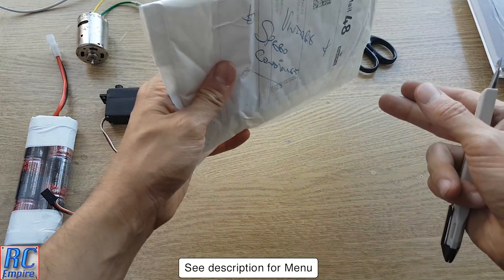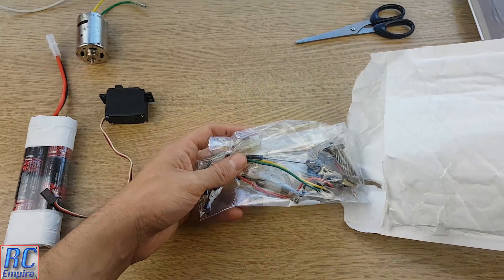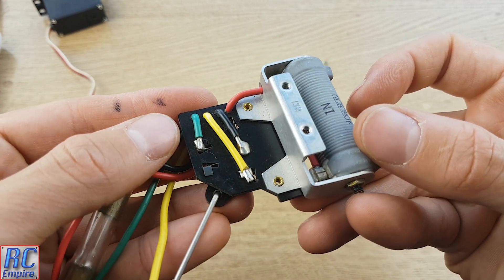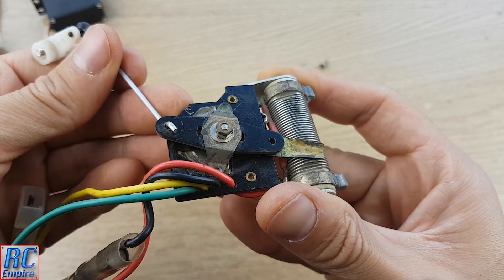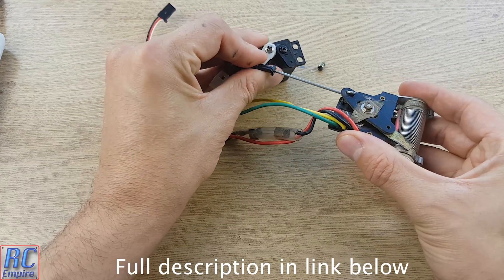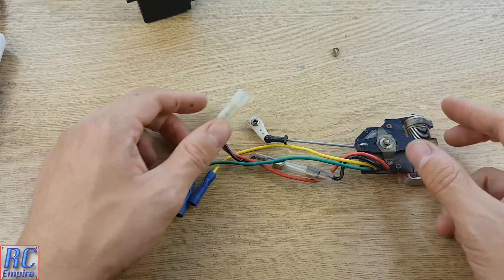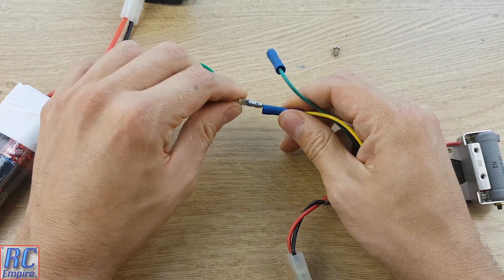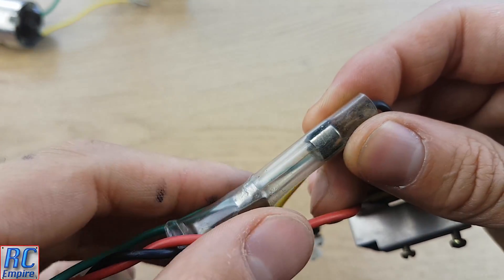Vintage Tamiya Mechanical Speed Controller Circa 1980 - Rheostat Resistor Type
Taking a look at this amazing vintage mechanical Speed controller from Tamiya originally used on cars from late  1970's to 1983, including the :Holiday Buggy, Renault 5 Turbo, Sand Rover and Cheetah.

The concept is based on a Rheostat Type Resistor giving great variable speeds.

Demonstration to Follow!!

Menu:
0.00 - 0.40: Introduction and unpacking
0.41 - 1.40 : History and Background
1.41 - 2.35 :Technical information and function
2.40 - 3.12 : Battery Connector type and history.
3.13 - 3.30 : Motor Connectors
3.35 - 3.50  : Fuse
3.53 - End   : outro